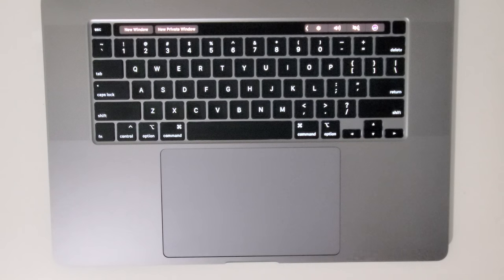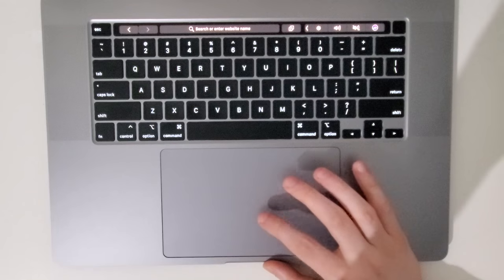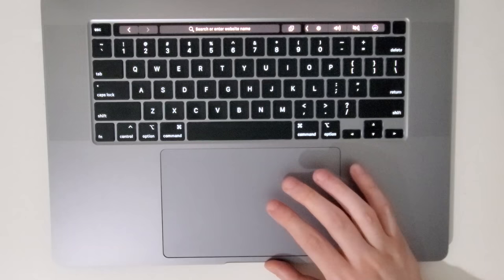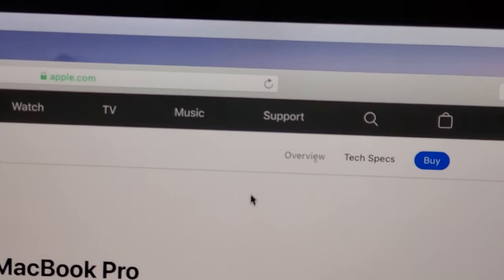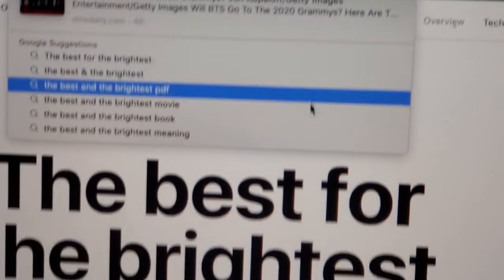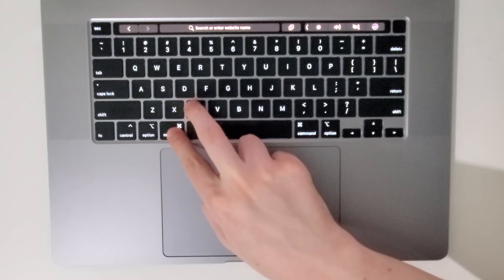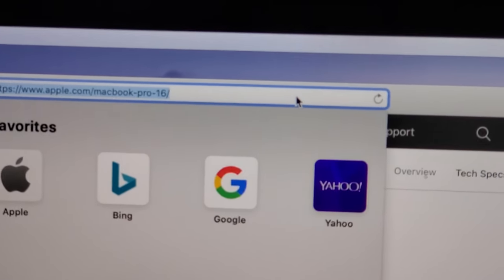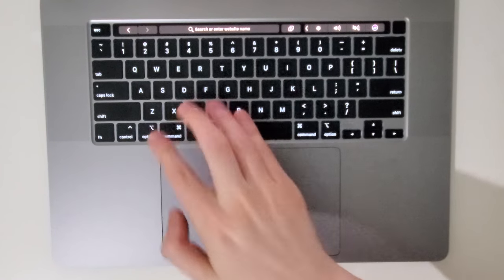How to Copy & Paste on a Mac! (MacBook Pro 16)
How to copy and paste on MacBook Pro 16 or other Mac or iMac computers. How to with buttons and the trackpad. Also how to cut and move.